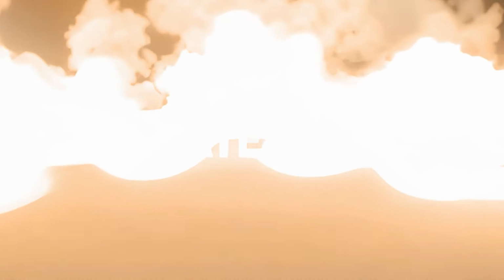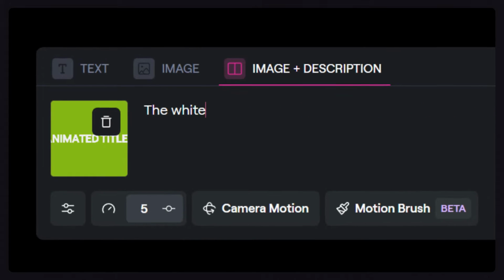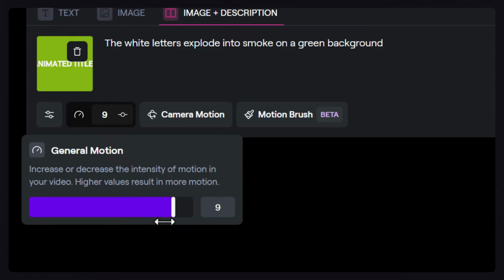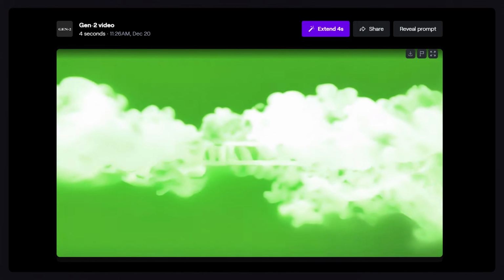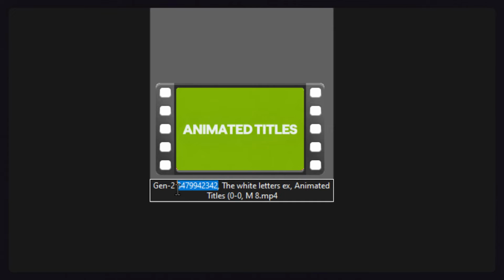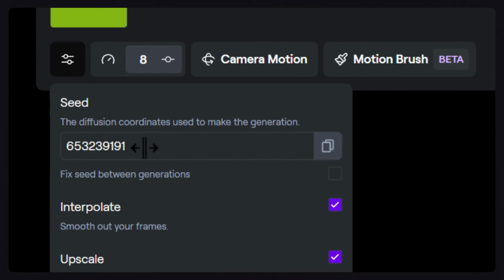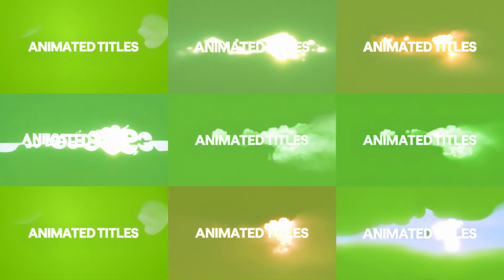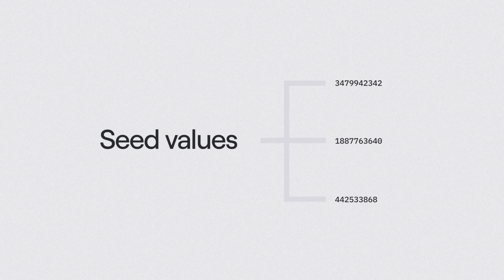Gen-2 Text Animation | Runway Academy